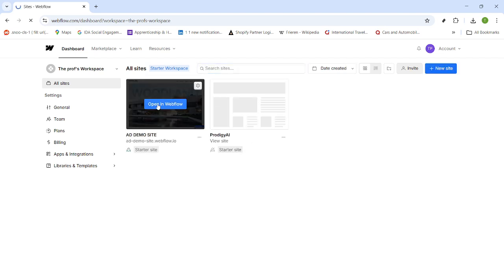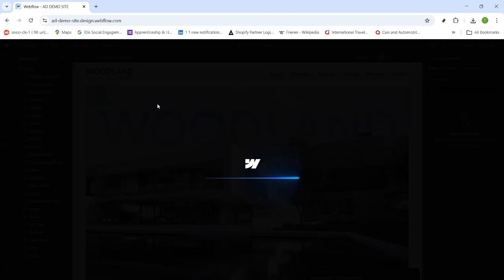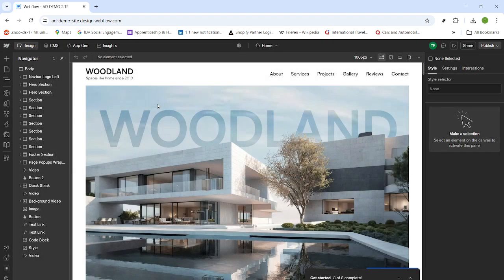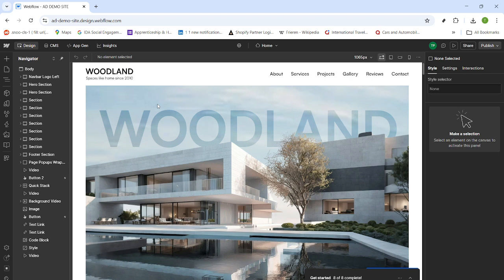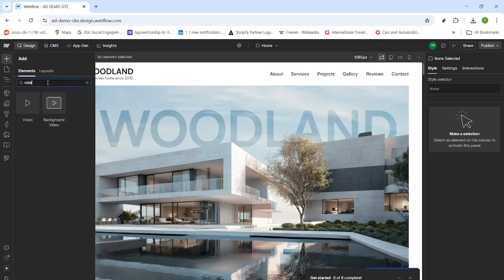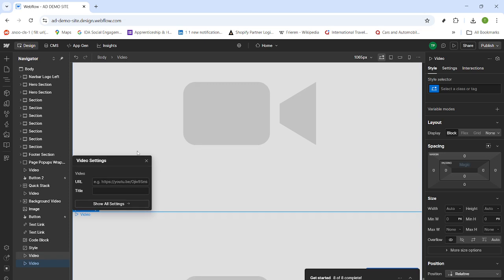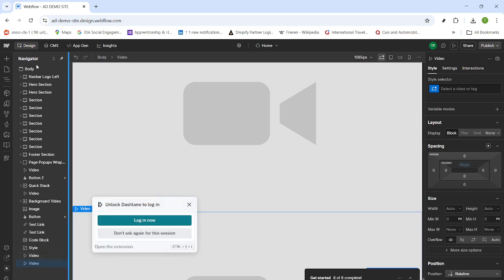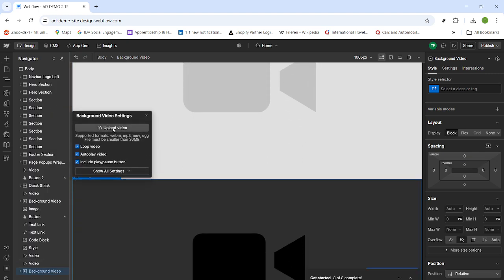How To Upload Video On Webflow (Tested)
In this video, we discuss how to upload video on Webflow to create highly engaging multimedia web design experiences natively. Whether it's a background video Webflow component or a standard player, rich media integration is key. Follow this Webflow tutorial to elevate your website visual storytelling.

00:00 Intro
00:13 Opening Webflow and Designer
00:28 Accessing the Add Panel
00:37 Dragging Video Element to Canvas
00:41 Configuring Video URL Settings
01:03 Intro to Background Video Component
01:10 Adding Background Video to Page
01:16 Uploading MP4 File
01:29 Background Video Features & Poster Image
01:43 Layout & Responsiveness Setup
01:57 Sizing Embedded Videos
02:07 Performance & Compression Tips
02:16 Managing Host Platform Settings
02:25 Publishing Changes Live
02:30 Testing & Conclusion